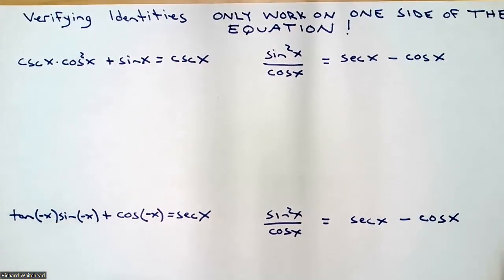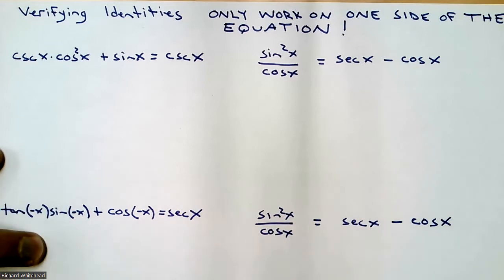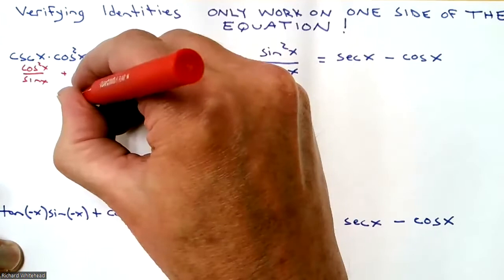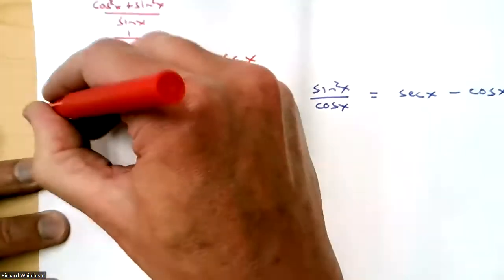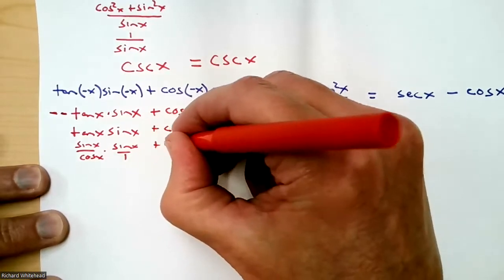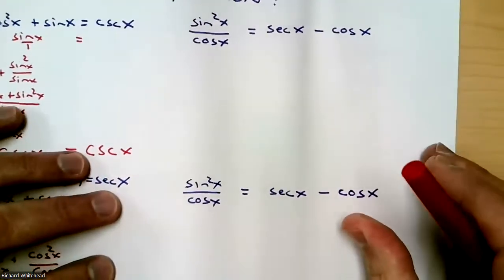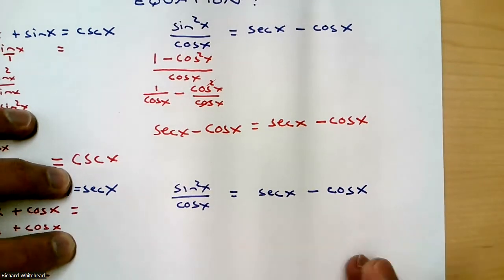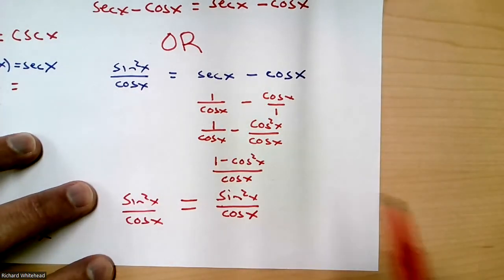Video Unit 4 Verifying Identities 1